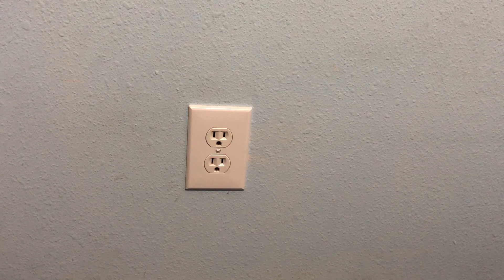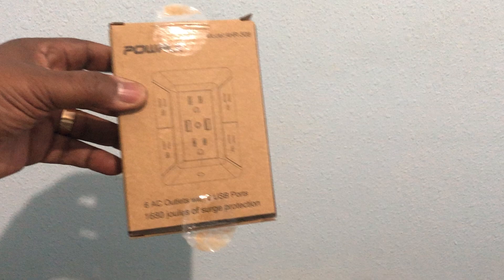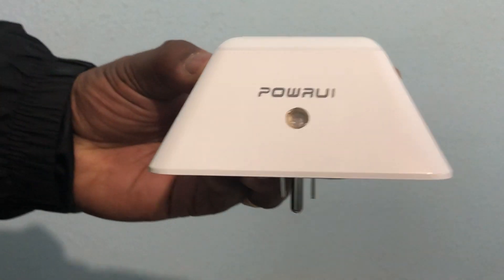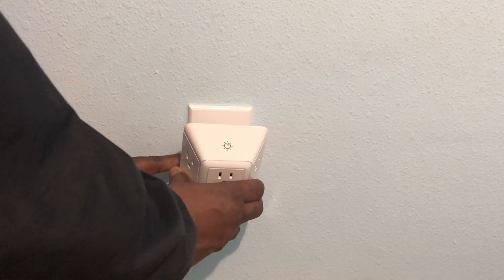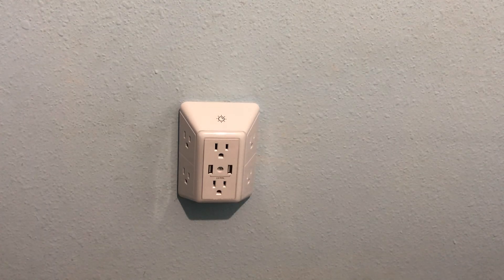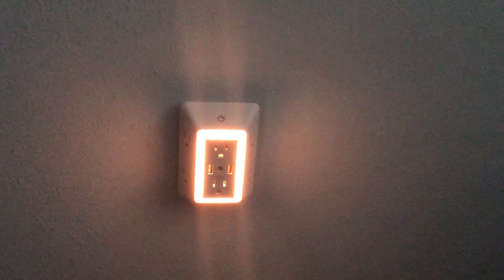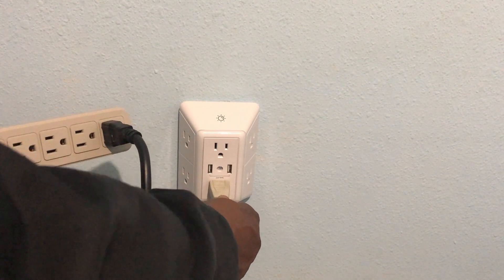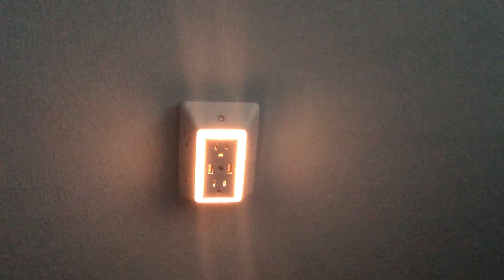POWRUI 6-Outlet Extender with 2 USB Charging Ports with night lights For Home & Office use